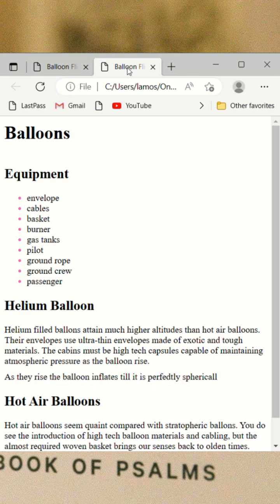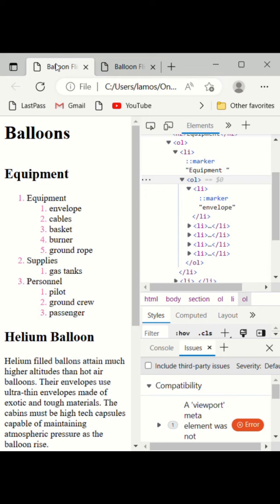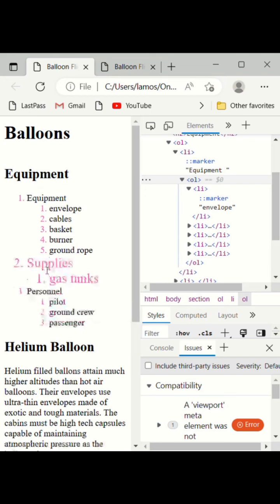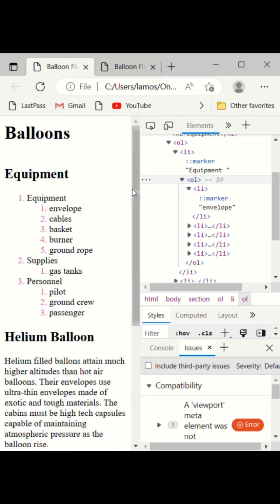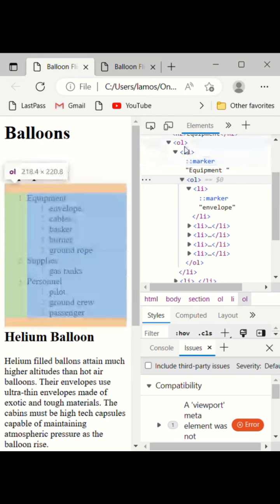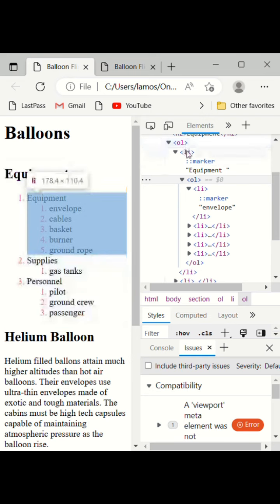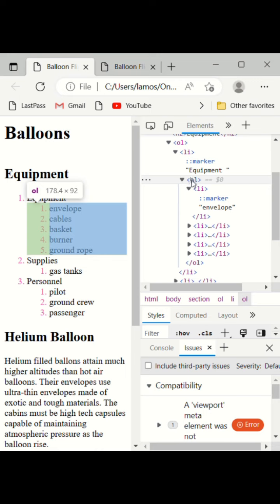Nested Lists HTML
Use lists within a master list. Such fun!

For hundreds of shorts on web development search for "shorts John Sweeney HTML, CSS, Javascript."

These videos for a lecture series set up in sequence so you can easily learn web development skills.

Music attribution:
/Kevin_MacLeod/Best_of_2014_1461/Rollin_at_5/
CC 3.0 standard-license

Image Attribution:
Lauren Kan